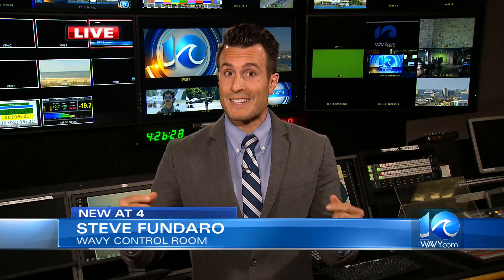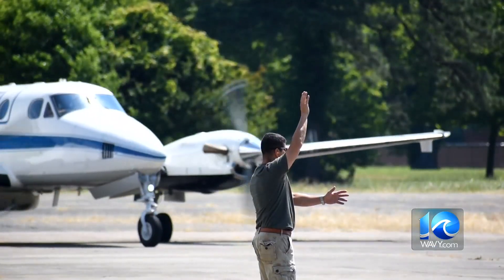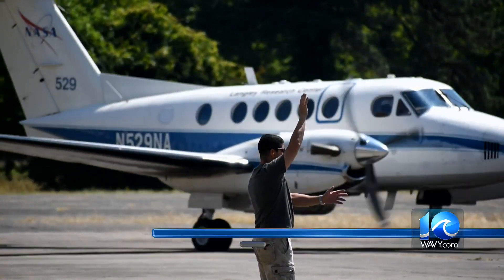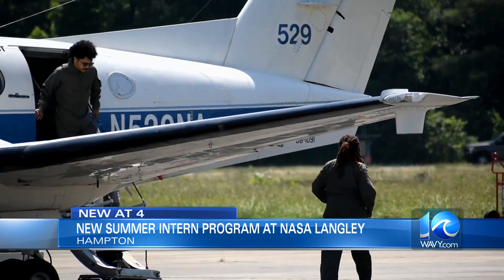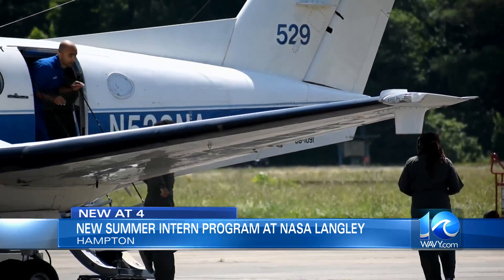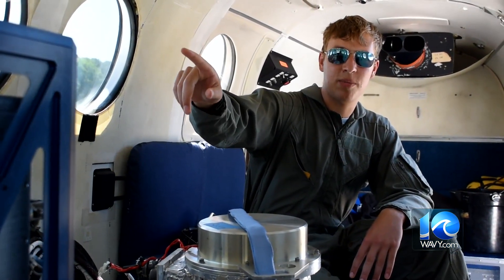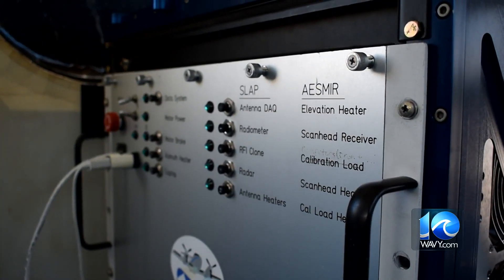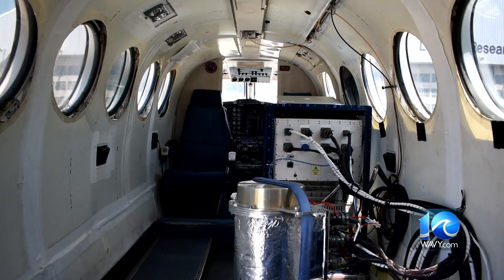Student airborne research program held for first time at NASA Langley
Thirty undergraduate and graduate students from across the country are taking science experiments to the next level at NASA Langley for their eight-week Student Airborne Research Program.